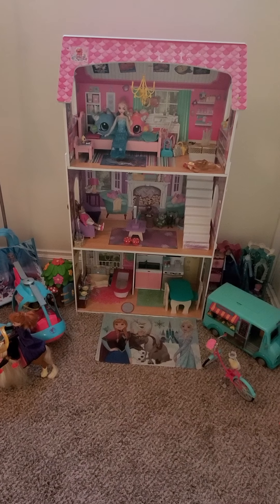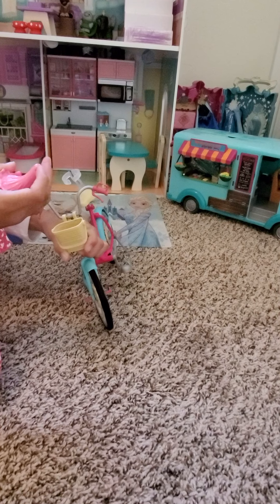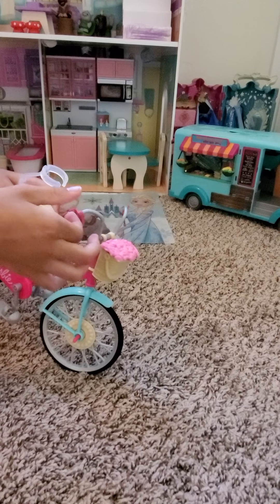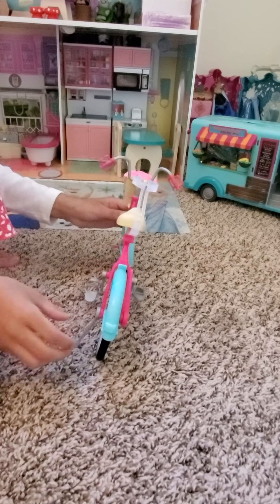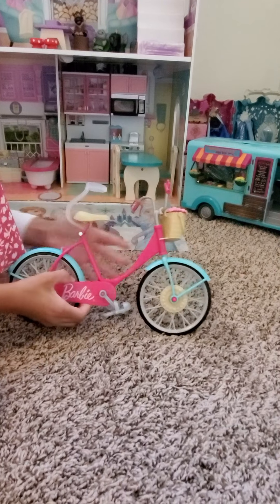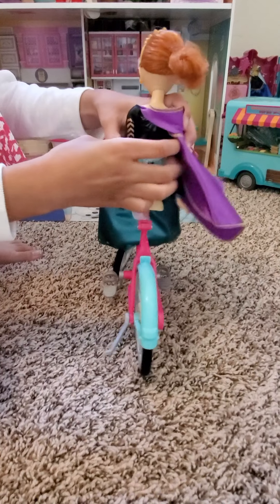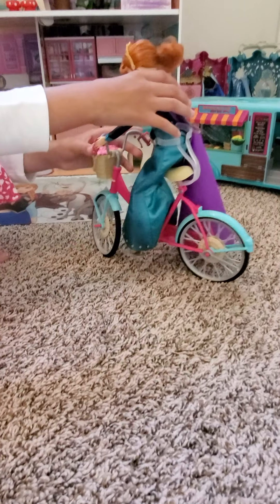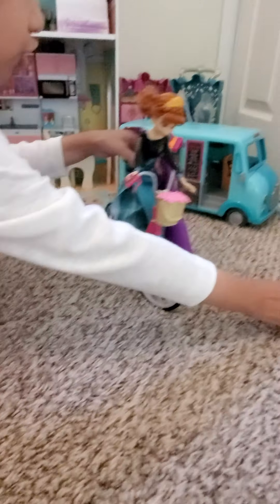Reviewing My New Barbie Doll Bike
I'm sharing my new bike toy, hope you like it.